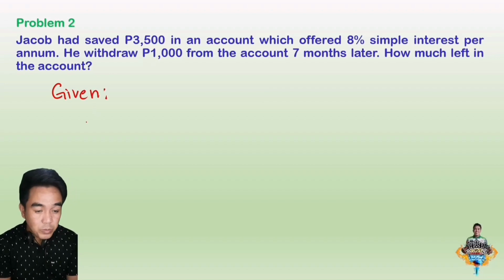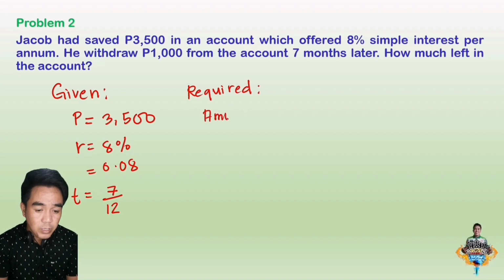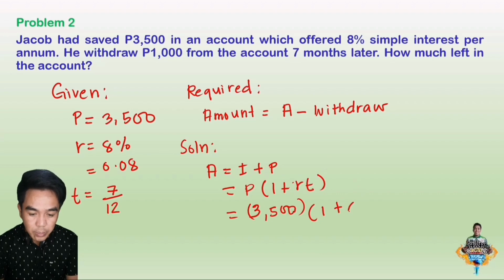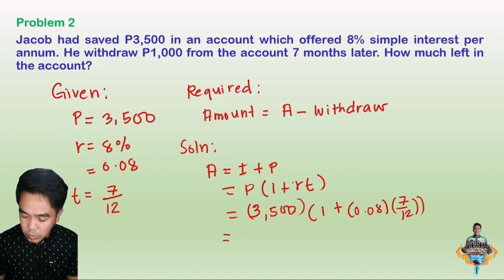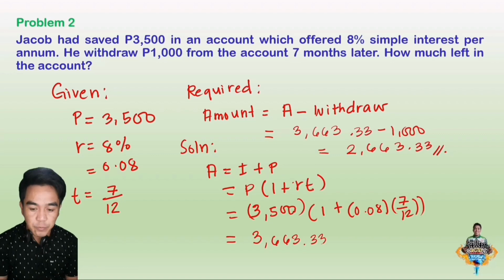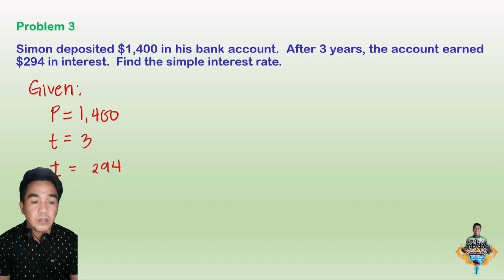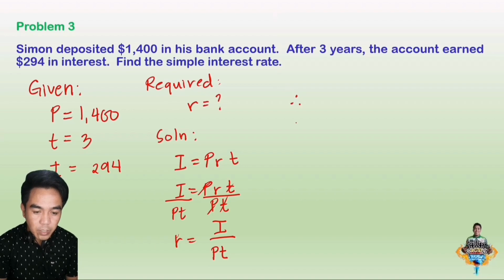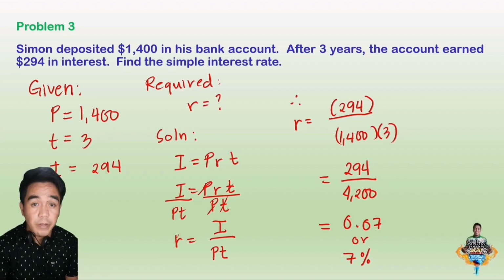Accumulated value and rate problem